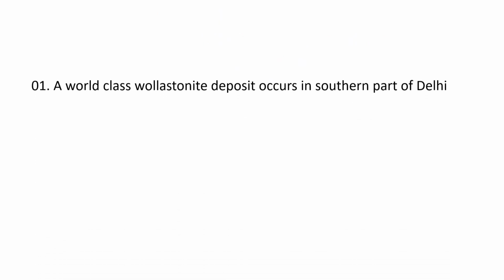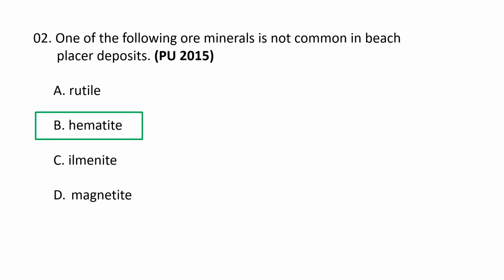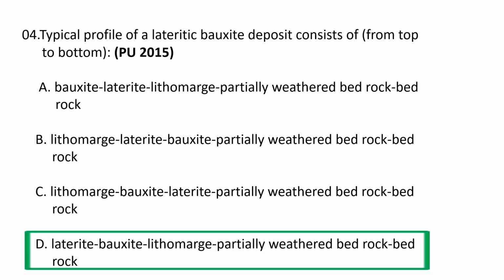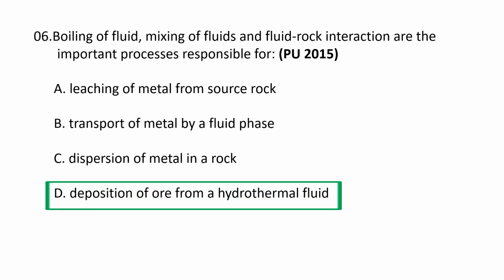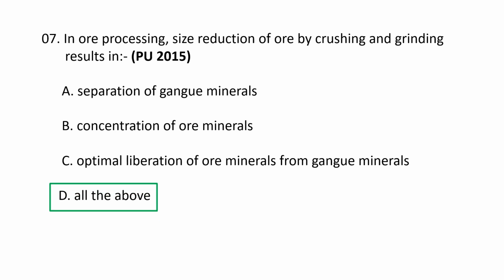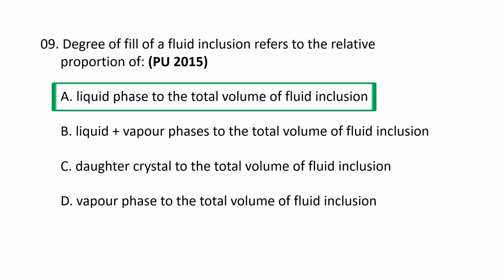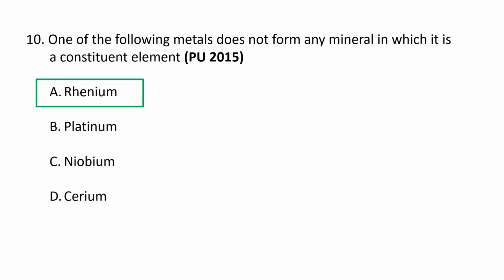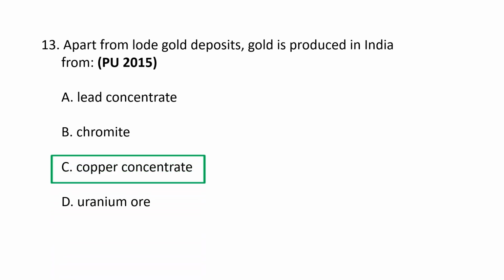Pond Earth Sc 2015 Set 4